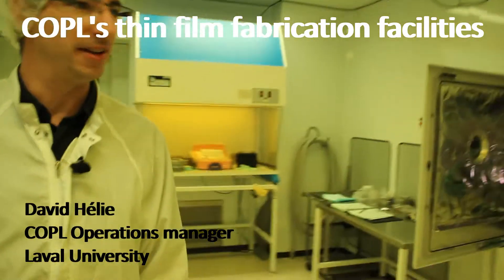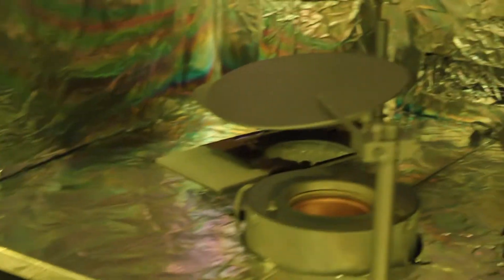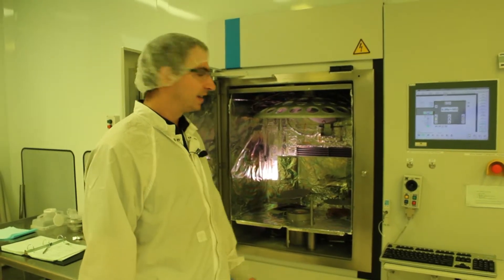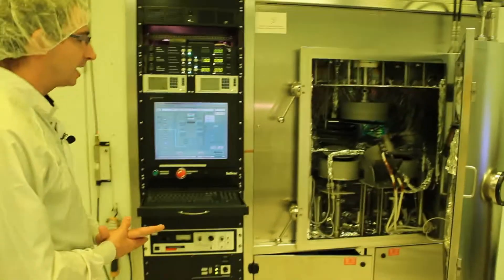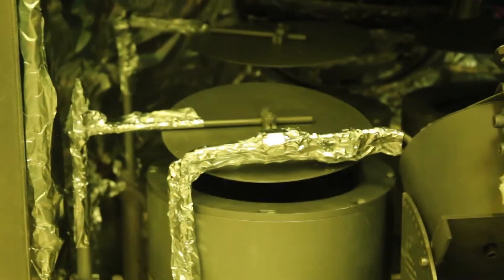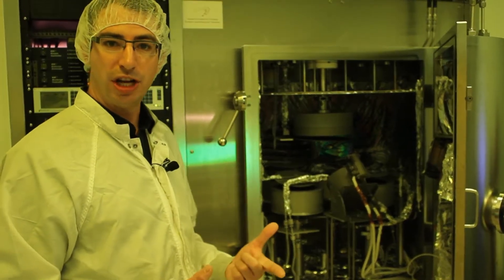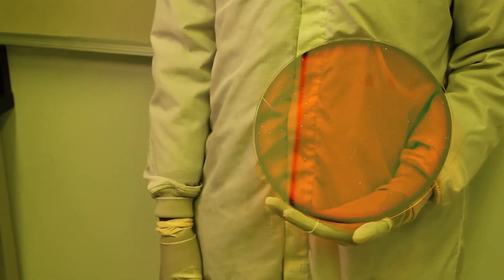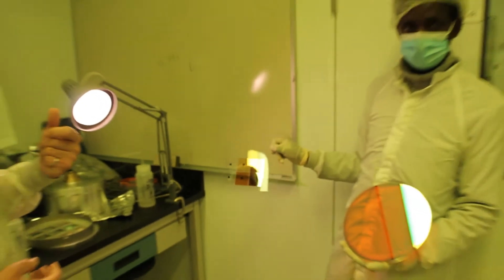Thin Film Deposition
COPL offers a wide range of thin films to suit even the most stringent requirements.